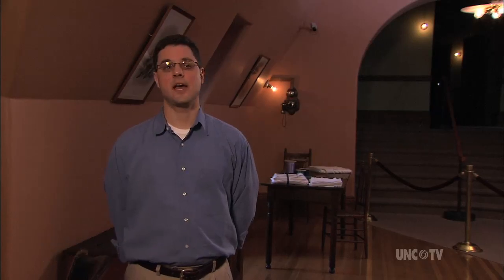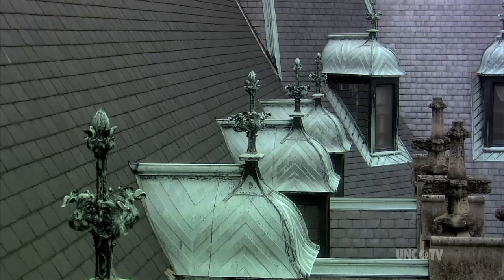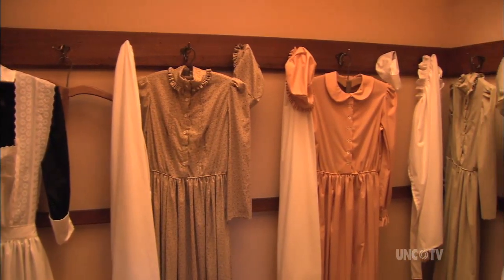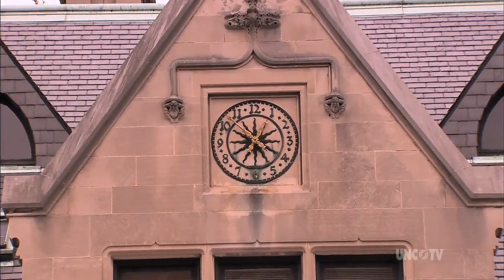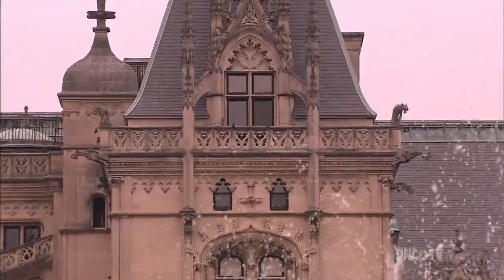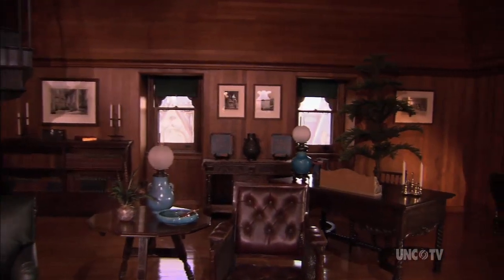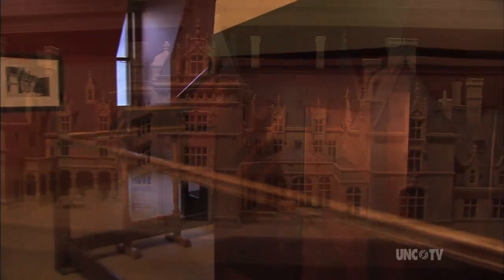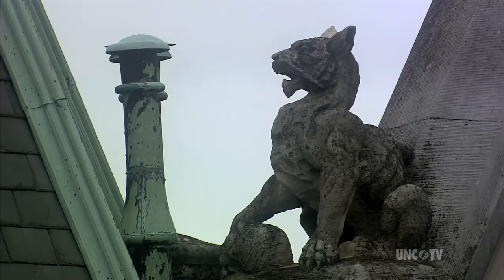Upstairs at the Biltmore House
Visit the newly-opened fourth floor of the nation's largest private home. Produced by Our State magazine and UNC-TV, with generous support from BB&T. Segment originally aired on 8/2/2006.